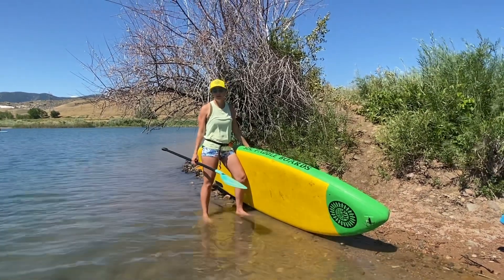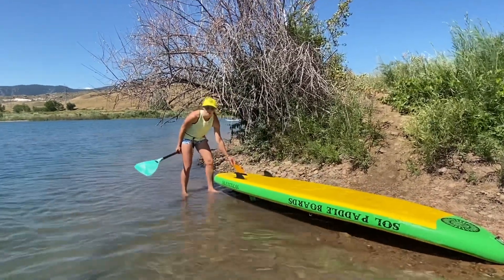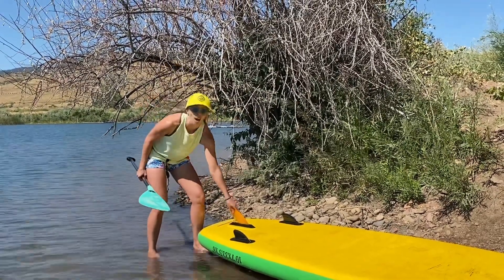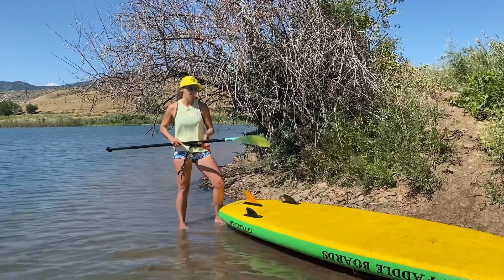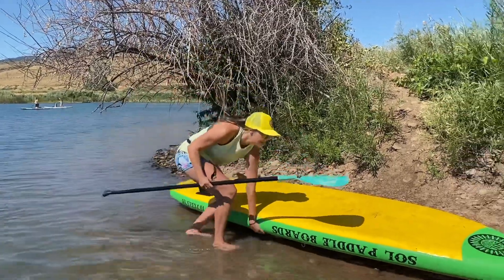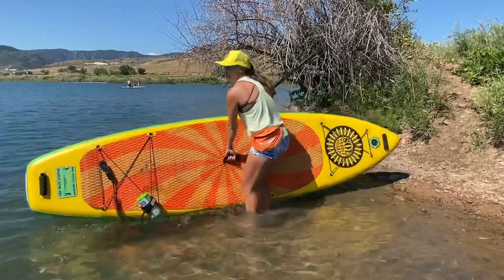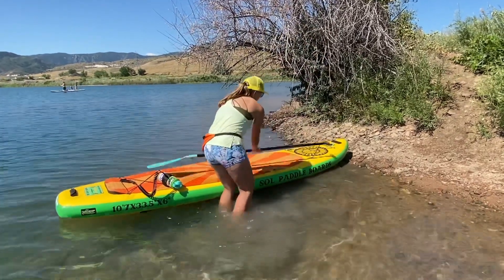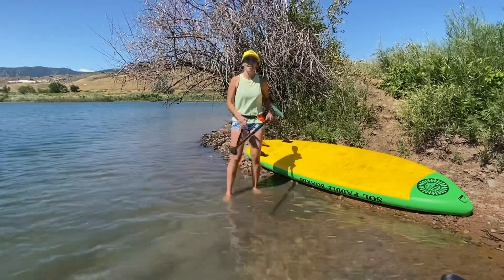How to carry + beach your SUP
How to properly put your SUP into and take out of the water.